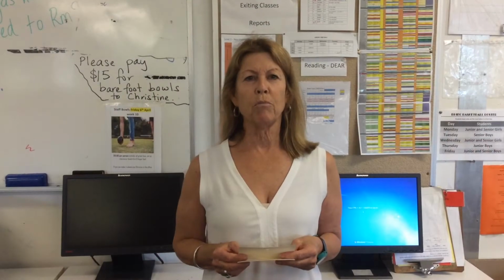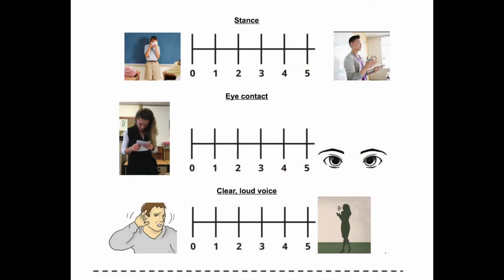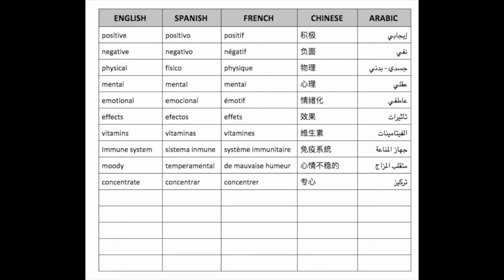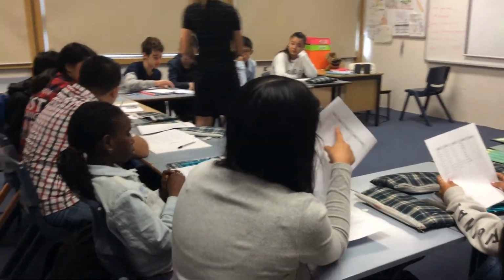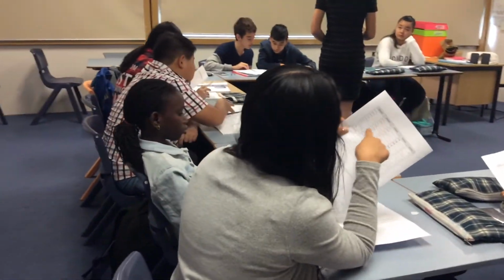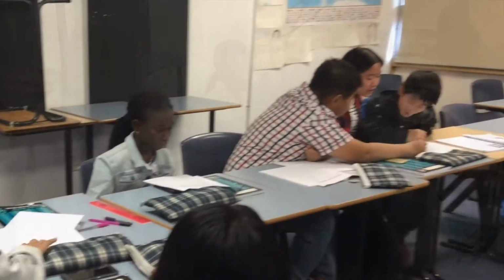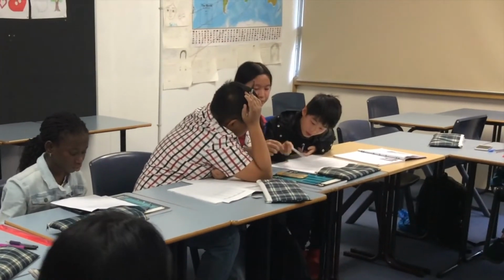Informative Text Structure in Oral Presentations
Using visual essays and translanguaging strategies to teach structure for informative presentations.